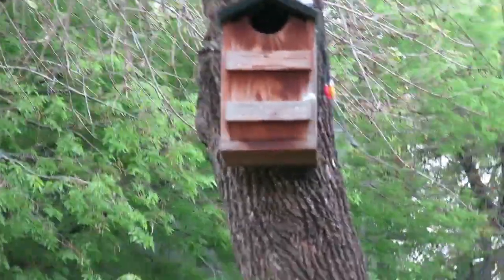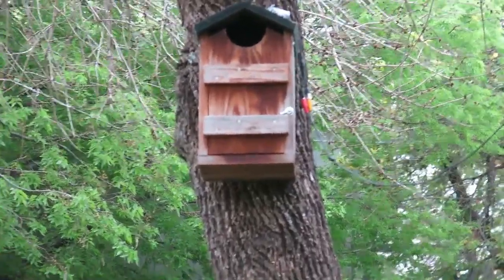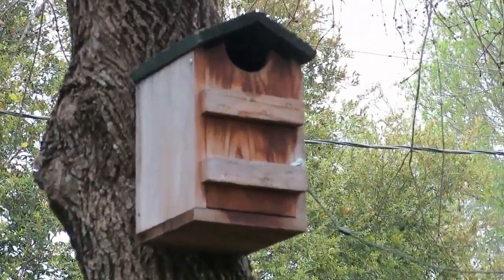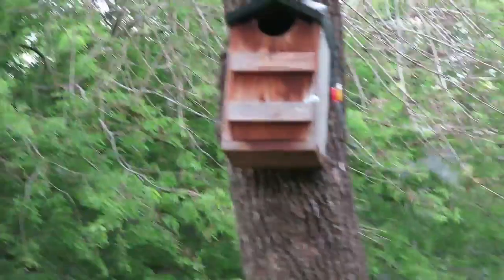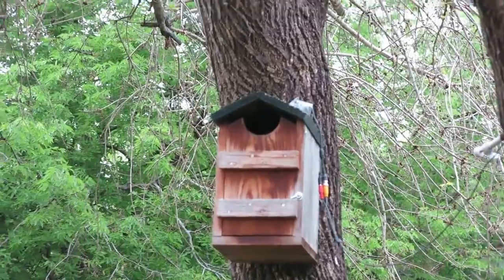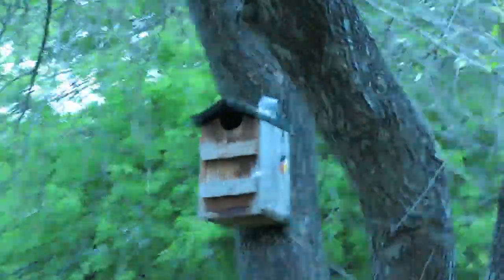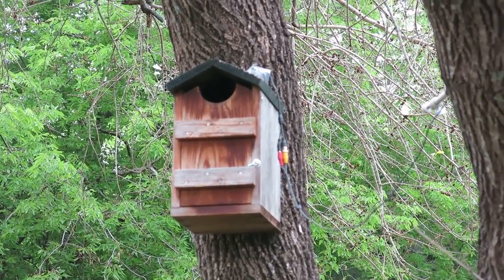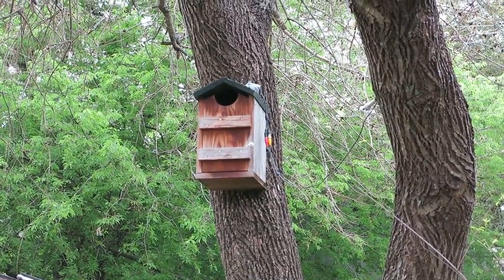Eastern Screech Owl House This thing is AWESOME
Where to purchase this type of owl house

In 2012 we purchased this owl house on Amazon for about $60 (it came with two at the time, not sure if it is still that way).  Following the instructions we installed the house about 10 feet up and placed about an inch or so of wood shavings in the bottom (I change this out every year).  The Eastern Screech Owls make some really cool sounds and are amazing to watch.

Since installation we have had a couple of owls show up in late fall and we have seen two sets of two babies (4 total).  The adults and babies tend to leave around late spring.

This year I decided I wanted to know whats going on inside the owl house.  So I installed one of our home surveillance cameras in the roof and we now have great shot of whats going on.

In mid March 2015 we could see 4 eggs and as of today April 5th no babies yet.  So keep checking our YouTube channel for updates.

(NOTE: For birding experts, I know I am not using some of the proper terms.)